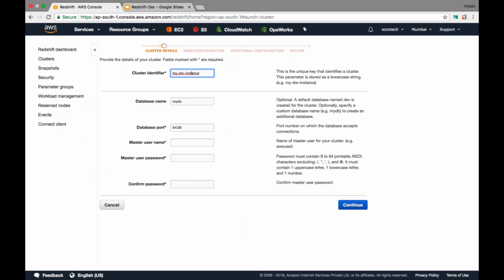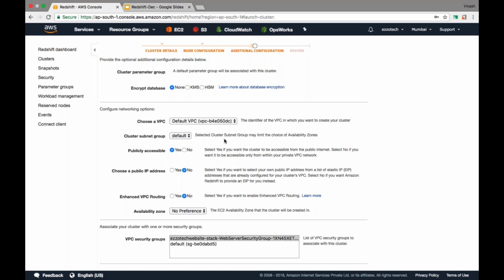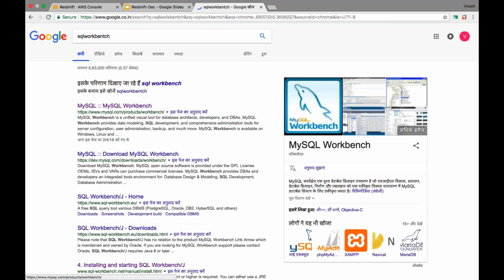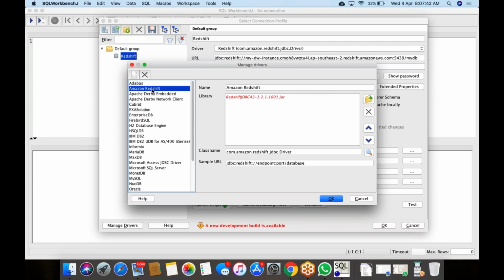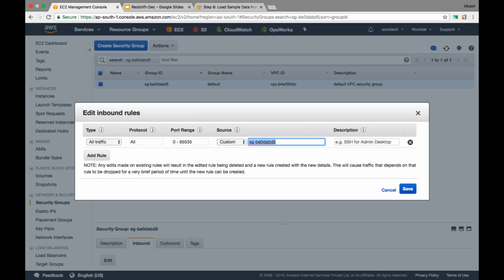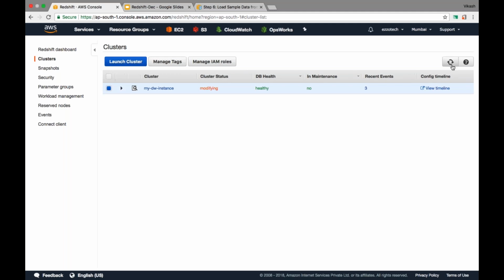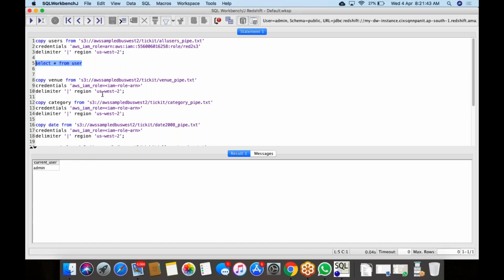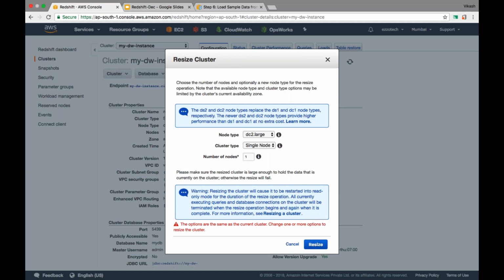AWS Redshift - Launch & Connect to Cluster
In this video, we have demonstrated how to launch cluster and connect to the cluster.Also, we have demonstrated how do we create role to access s3 and attach to cluster. Further, we demonstrated how to create table and load data in table.